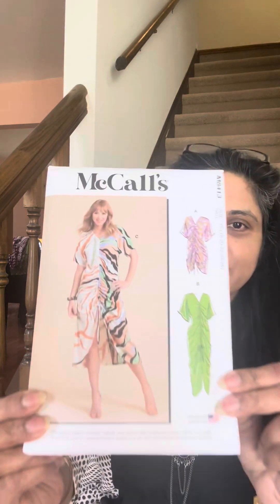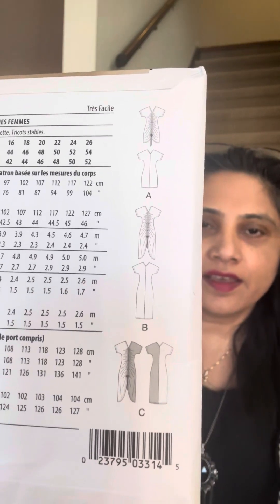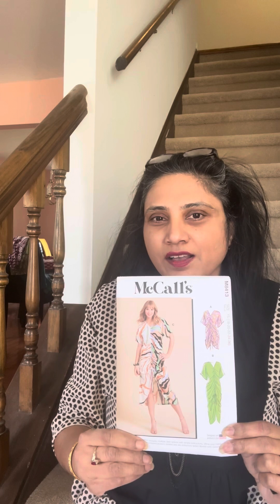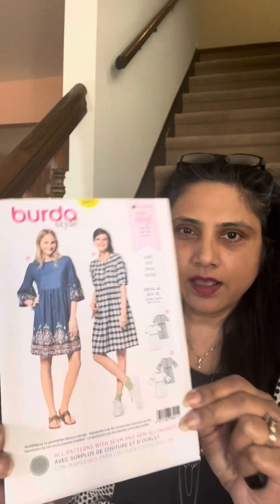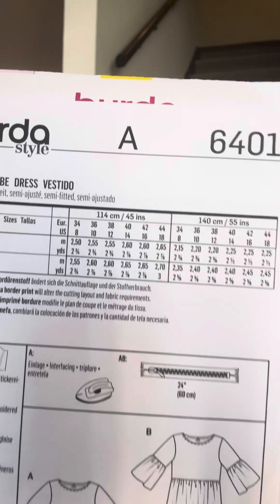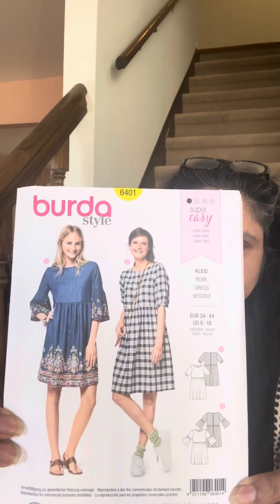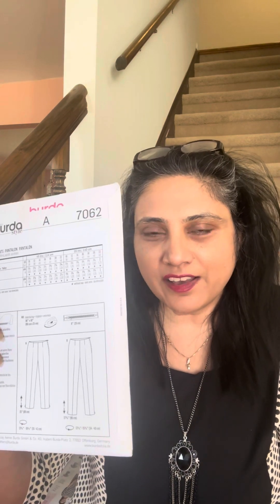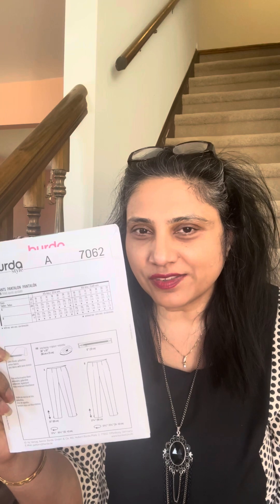Mini pattern haul burda and mccalls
Mini pattern haul
Burda and McCall sewing patterns
This weekend joann sale
Burda 2.99
McCall 1.99